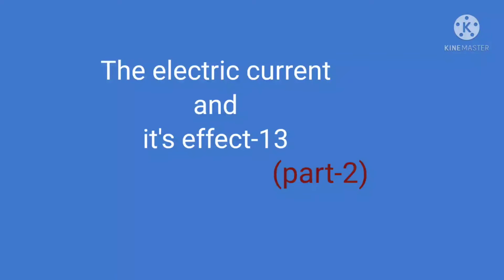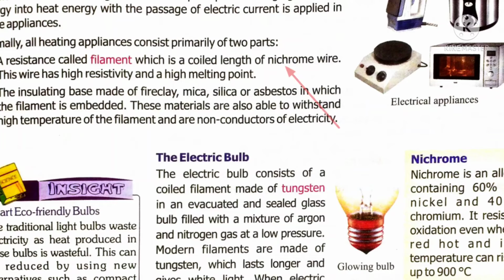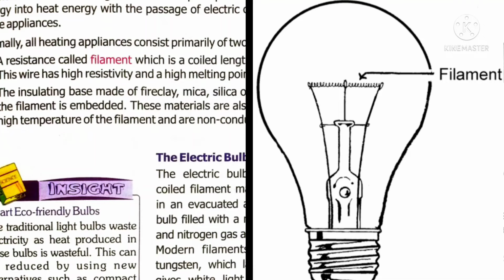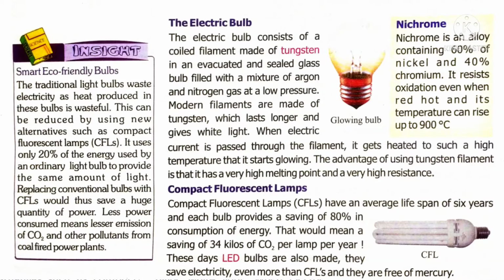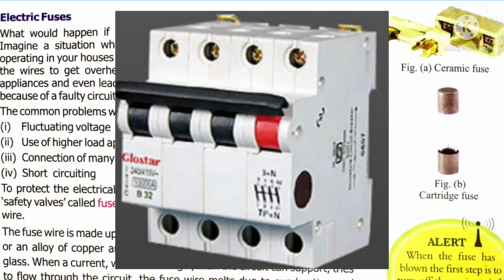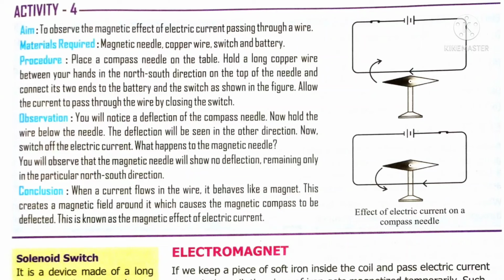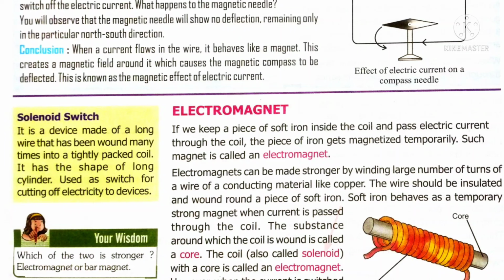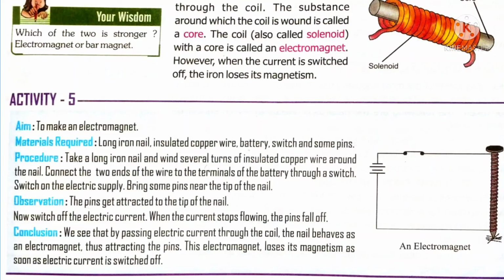Class-7, Chapter-13 (part-2)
electric current and it's effect